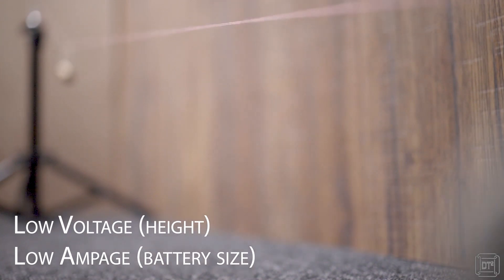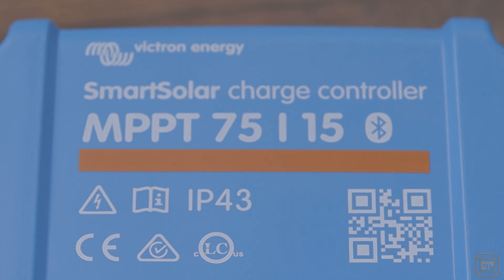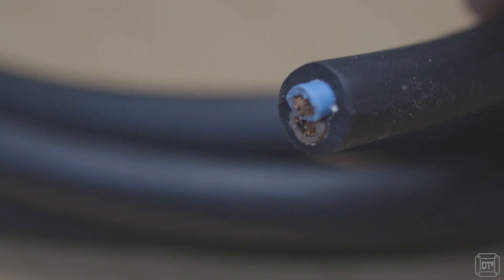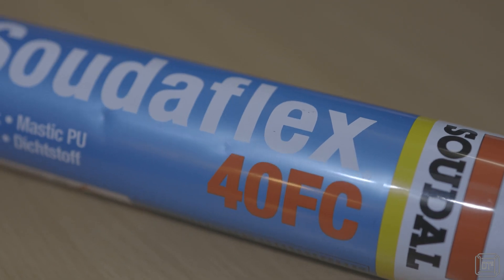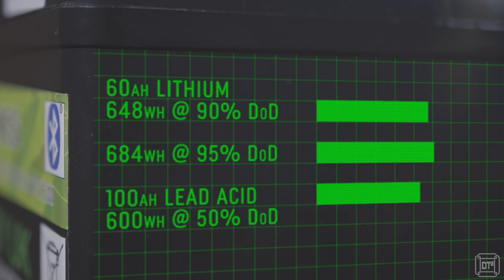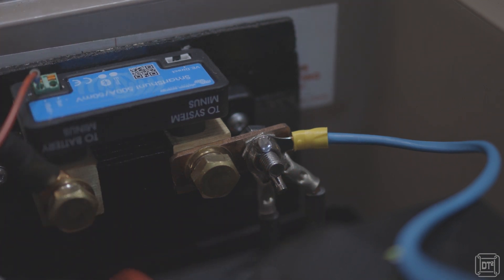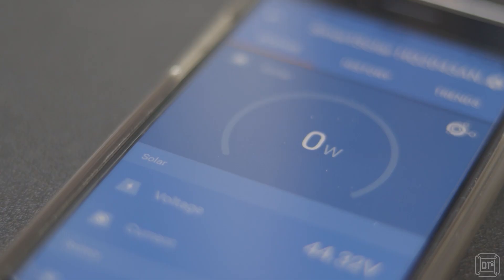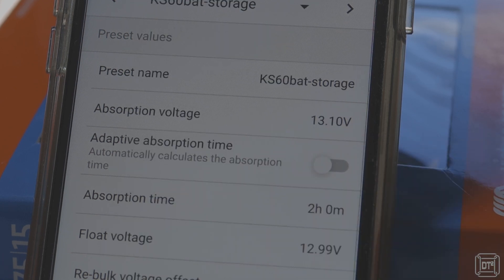SOLAR UPGRADE - Episode 8 doubling our solar and upgrading to Lithium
After all the research I've done to make this series of videos I talked myself into upgrading our caravan! In this video I run thru all the changes I made to.-
* Add a second 100w solar panel
* Change our controller to a Victron Smart MPPT controller (MPPT 75/15)
* Upgrade the internal battery cable
* Fit a Victron smart shunt
* And change to a Lithium battery (KS ENERGY - KS60LTB)
Also the results of the two trips we've had away so far including the maximum power produced, time to recharge and general experience.